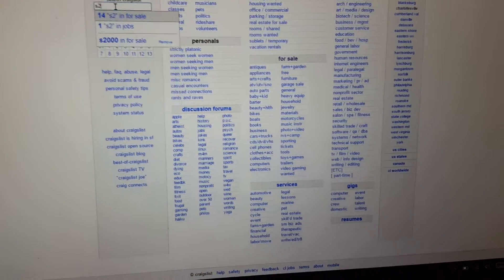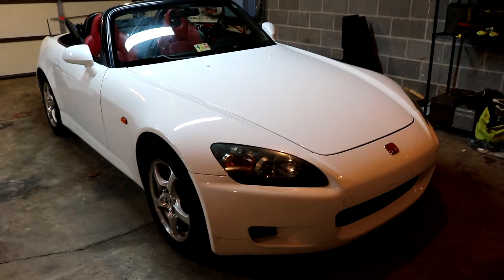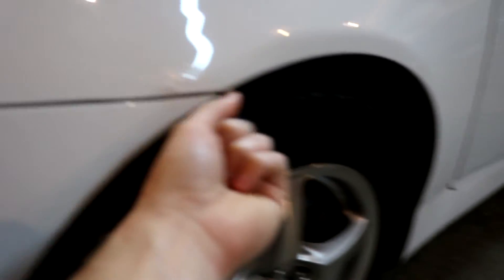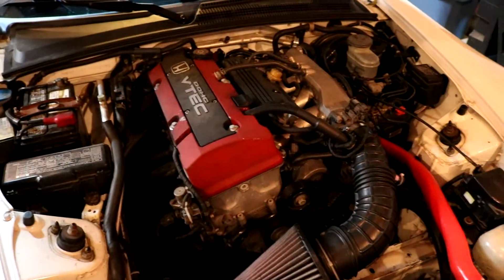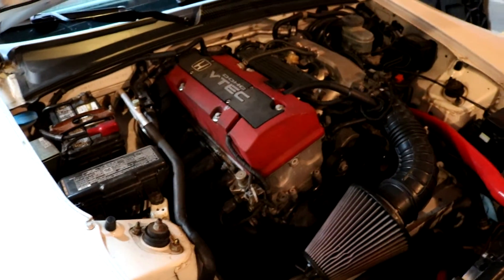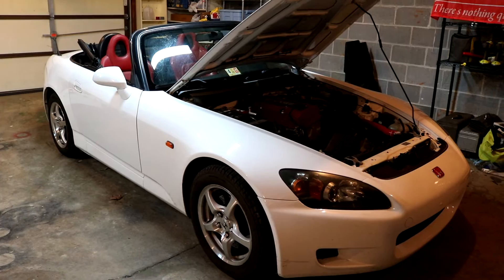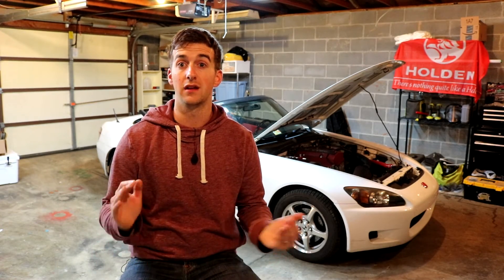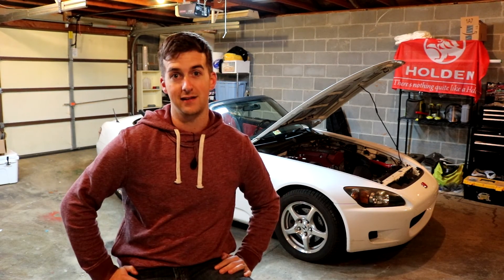Honda S2000 Project Build: First Look - Ep.1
Intro to the Garage Topics S2000 Build/Project/Restoration! This S2000 needs some cosmetic love, but overall is in good mechanical shape.

It is a Frankenstein because the MY2000 S2000 is an AP1, but features an AP2 F22c engine swap. The original Honda (f20c) motor blew, and was replaced with this low mileage f22c.

The S2000 has aftermarket PLM Headers, Comptech Stainless Dual Exhaust, Airbox delete with K&N Filter, Innovative 75a engine and transmission mounts, and an Izze-racing a.i.r. pump simulator.

We bought the car off of craigslist, and the car has been a daily drive most of its life. It does have some rust, so we will need to address that soon.